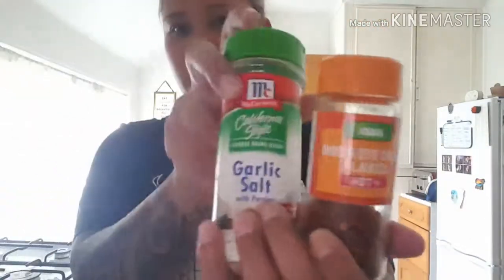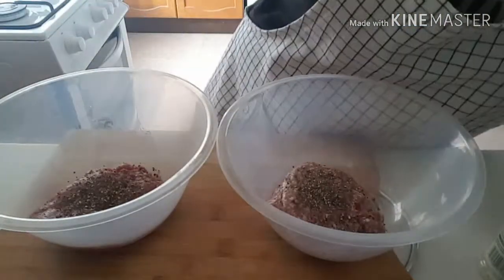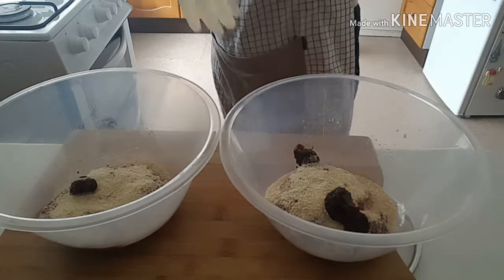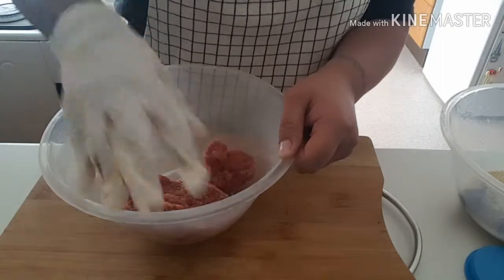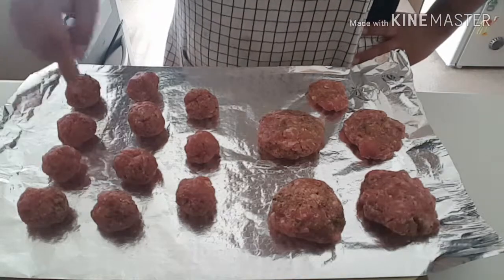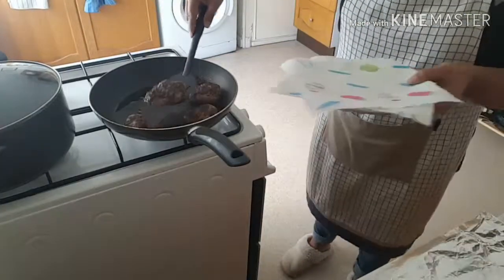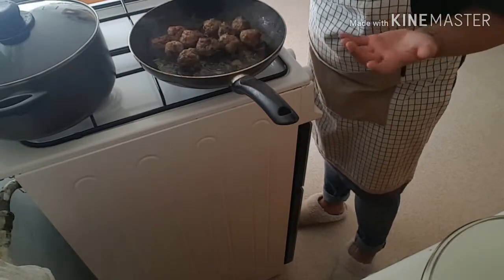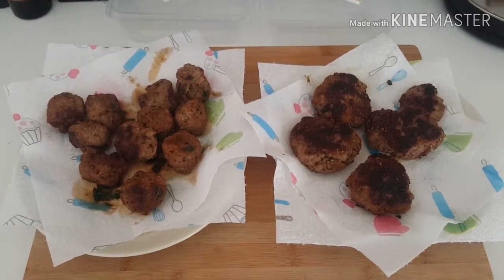Zebra Kebabs & Wild Boar Burgers